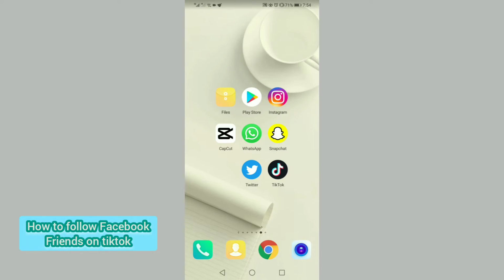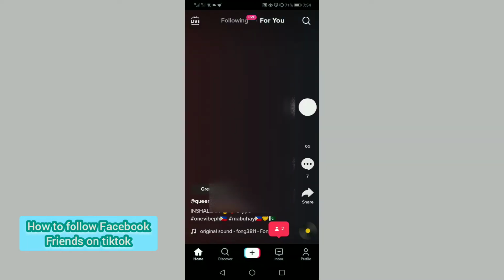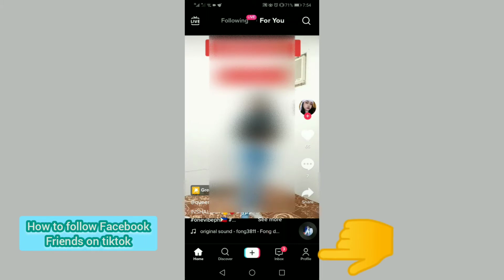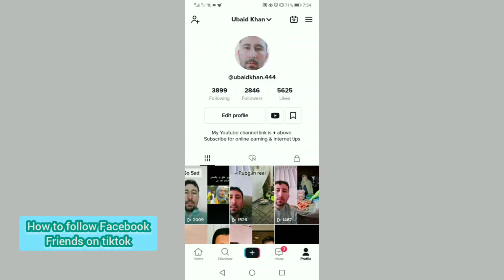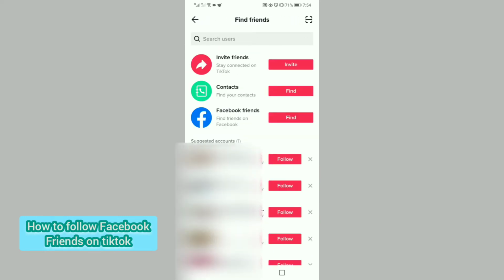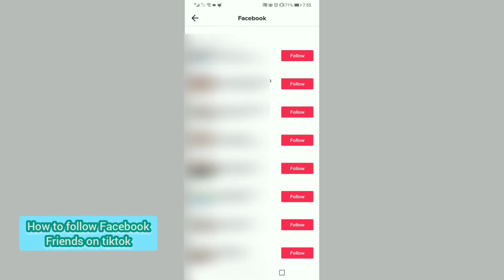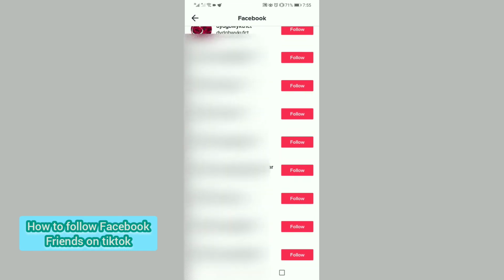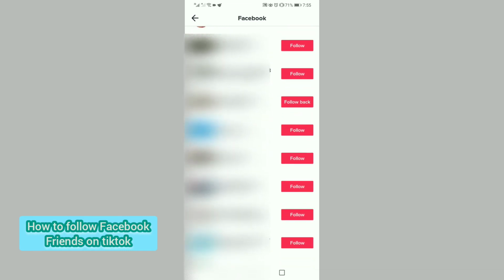How to add/follow Facebook friends on tiktok